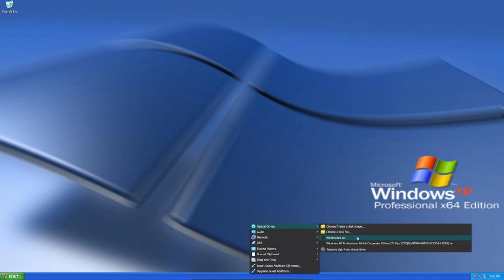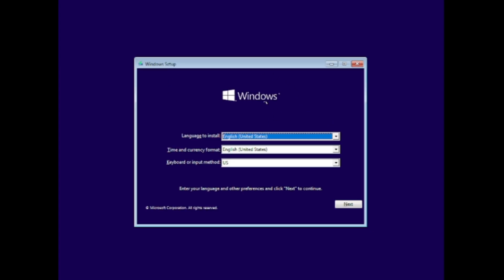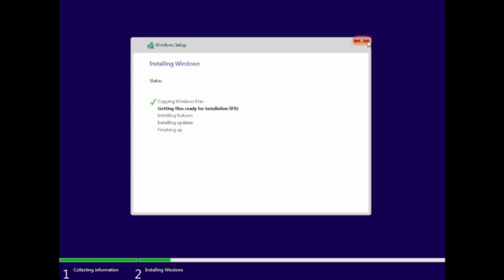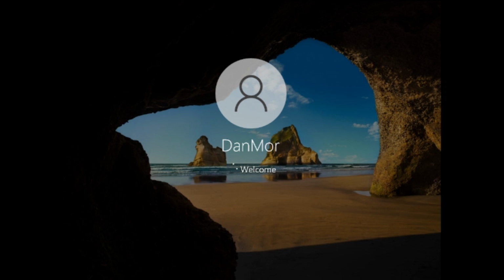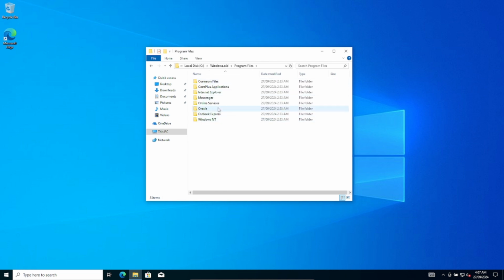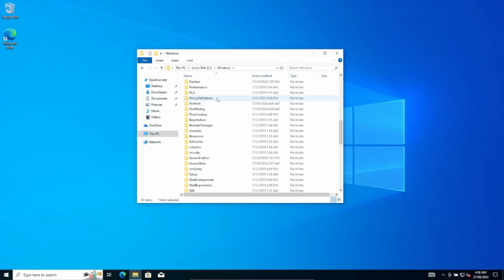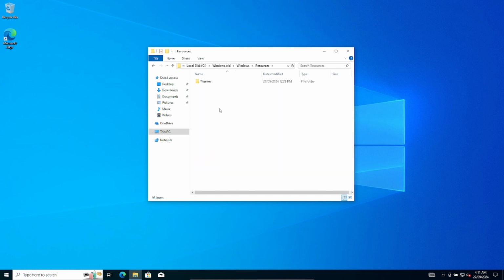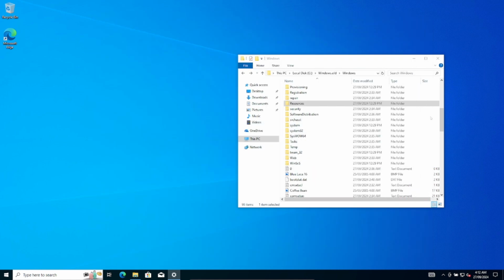Installing windows 10 on xp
First person to comment will be on my next video